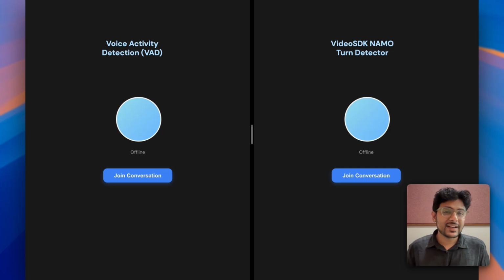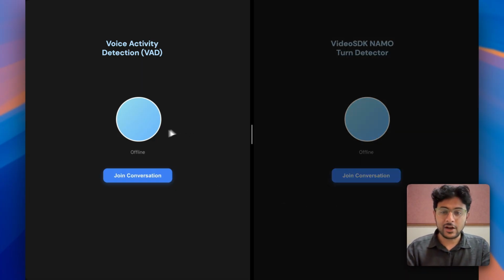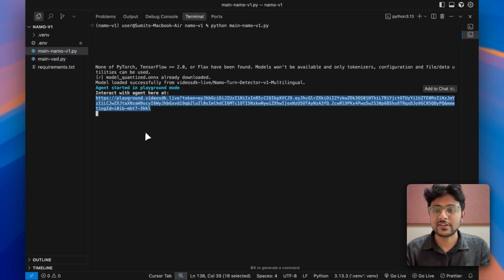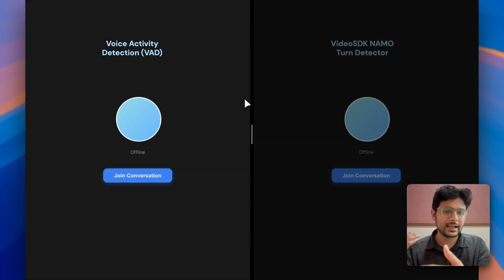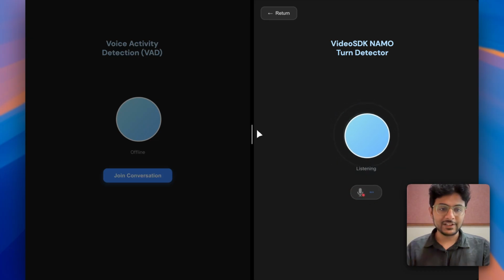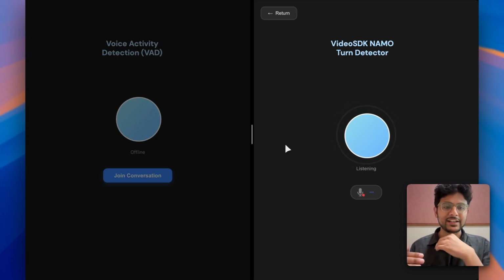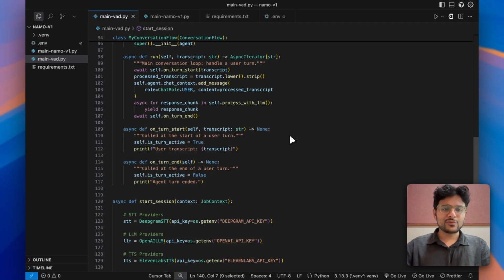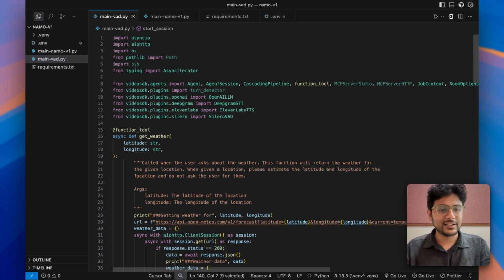Introducing NAMO Turn Detector: The End of Awkward AI Conversations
Is your voice AI interrupting users or creating awkward, laggy pauses? You're not alone. Traditional Voice Activity Detection (VAD) relies on simple silence timers, leading to frustrating and unnatural conversations. In this video, we do a live, side-by-side comparison to show you exactly why that happens and how to fix it.

We're excited to introduce Namo-v1, our new open-source turn-detection model that understands the meaning of a conversation, not just the silence. Watch as we put a standard VAD agent to the test and see it fail, then swap in Namo-v1 with a single line of code to create a fluid, responsive, and truly human-like interaction.
Learn how this lightweight, high-performance model, available for over 20 languages, can eliminate interruptions and make your AI agents listen patiently and respond instantly.

Key Features of Namo-v1:
Semantic Understanding: Knows when a user is truly finished speaking.
Low Latency: Optimized with ONNX for real-time performance.
Multilingual: Supports over 20 languages out of the box.
Plug-and-Play: Easy to integrate with the VideoSDK Agents SDK.

TIMESTAMPS:
0:00 - Announcing the Namo-v1 Open-Source Model
0:17 - Part 1: The Problem with Standard Voice Activity Detection (VAD)
0:36 -  Watch a VAD Agent Interrupt a User
1:04 - The Live Demo: Namo-v1 Handles Pauses Perfectly